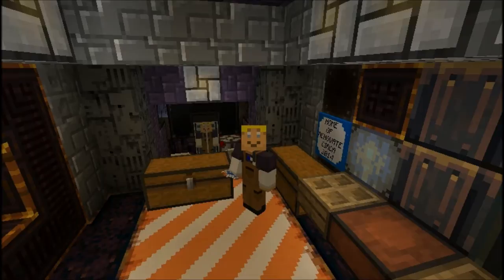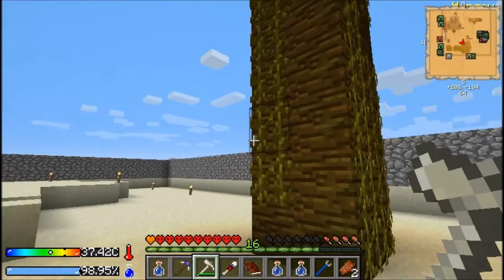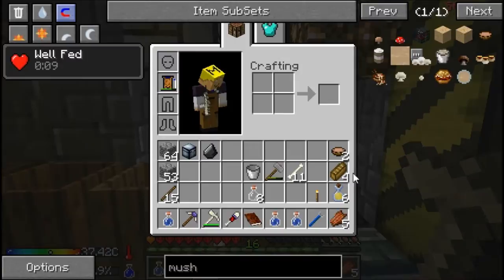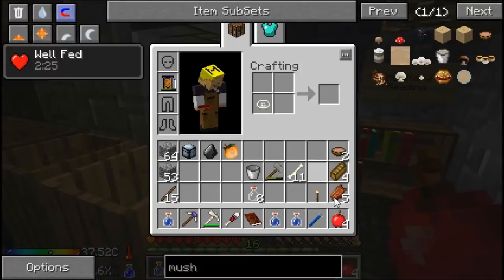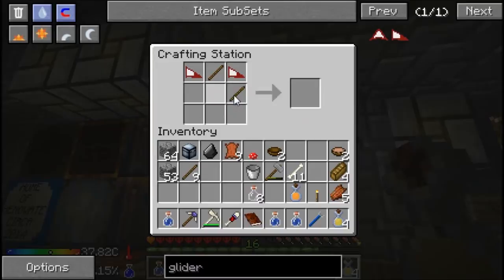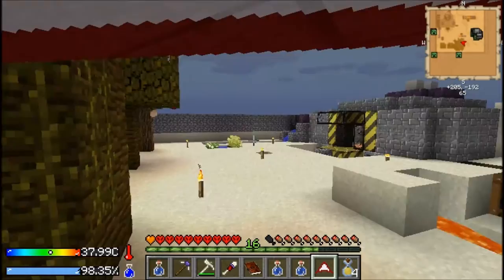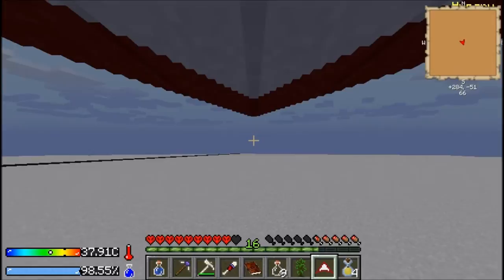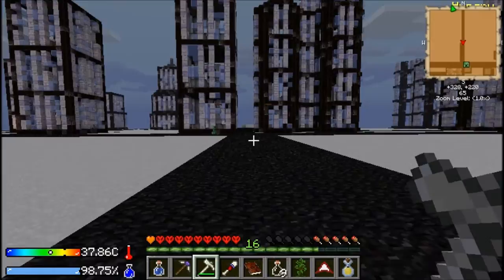MINECRAFT "CRASH LANDING" LET'S PLAY EP.5 - "BIG CITY, NO LIGHTS"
renovate makes the scary trip to a nearby city. how much can he get done on limited sun?